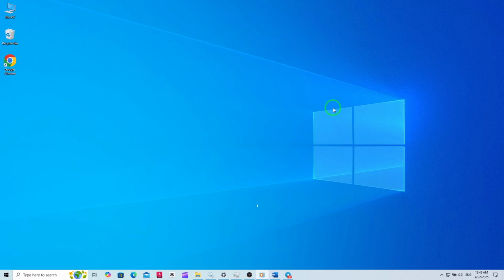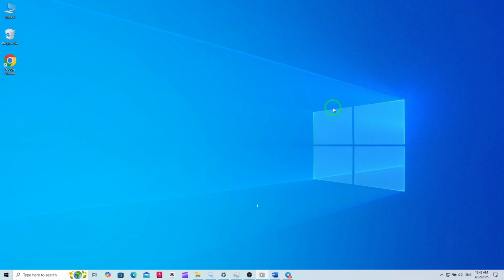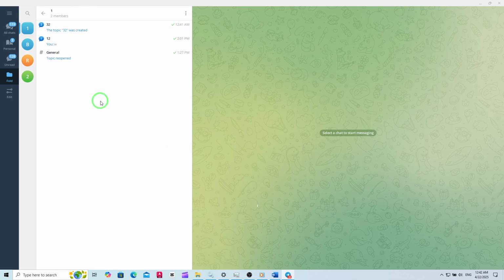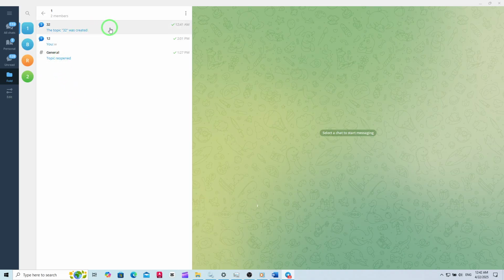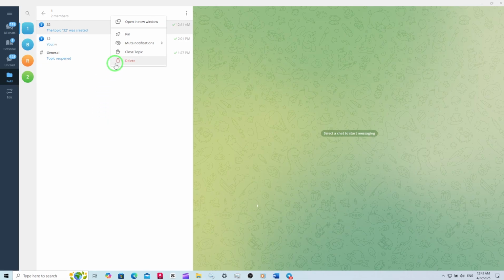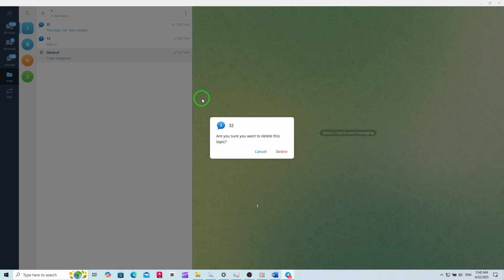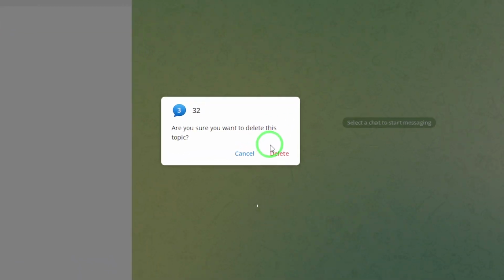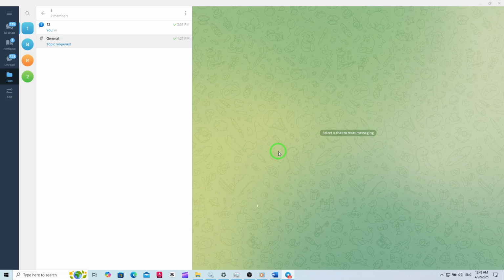How To Delete A Topic On Your Group On Telegram App On PC (New Update)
Learn how to delete a topic on your group in the Telegram app on PC with the latest update. This step-by-step guide shows you how to efficiently manage your Telegram group by removing unwanted topics, helping you keep your group organized and clutter-free.

Follow these simple steps to delete a topic on your Telegram group as an admin:

1. Open Telegram app

2. Open the group that you are admin in

3. Right click on the topic you want to delete

4. Choose Delete, confirm the step

This tutorial is designed for the new update of Telegram on PC, making it easy for group admins to manage discussions.
Timeline:
00:00 Start
00:12 How to do it
01:05 End